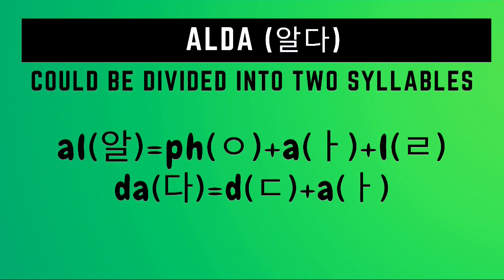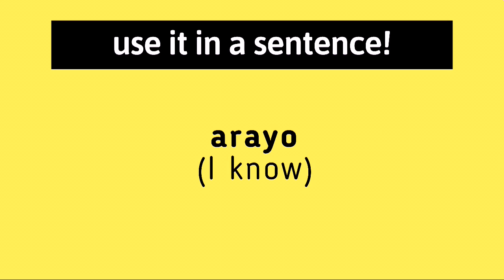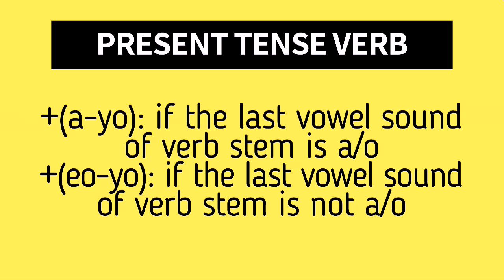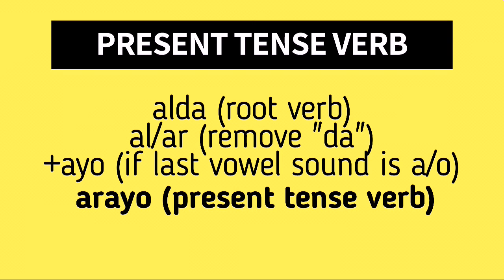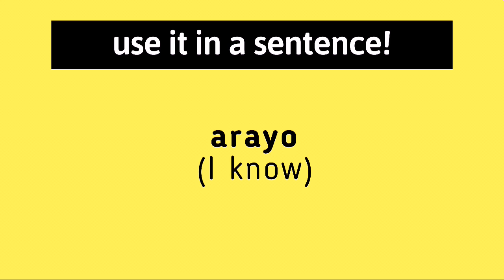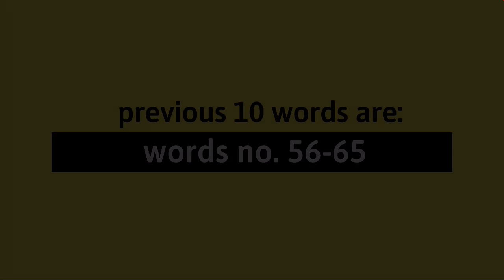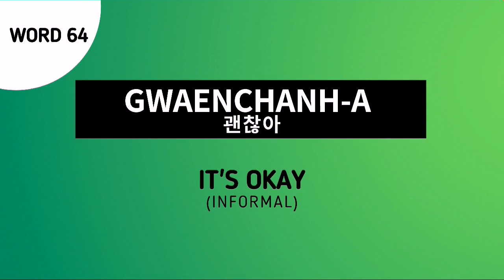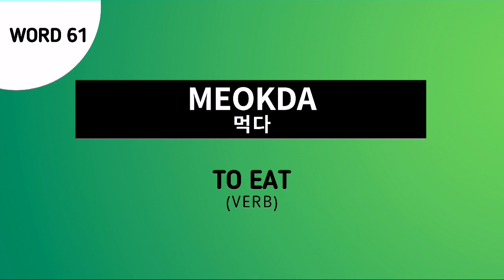ALDA | WORD NO. 66 | 1 KOREAN WORD A DAY | DAE-HANGUL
Word No. 66: ALDA (알다)